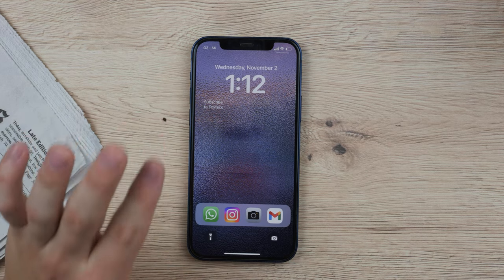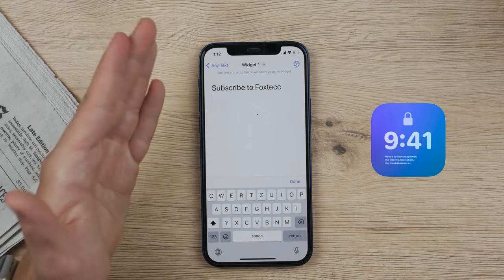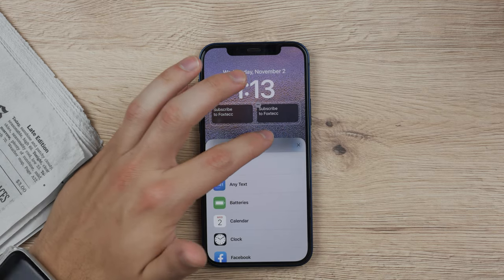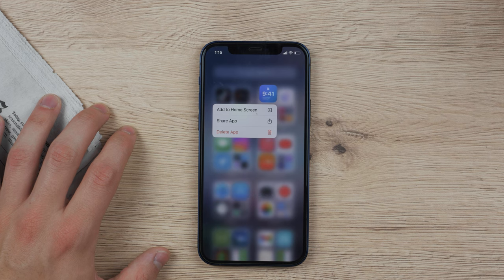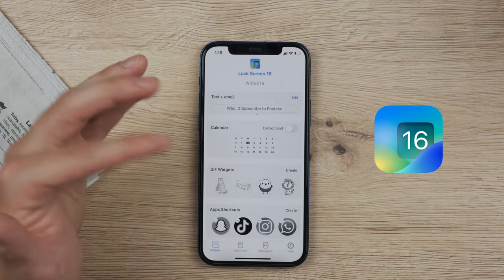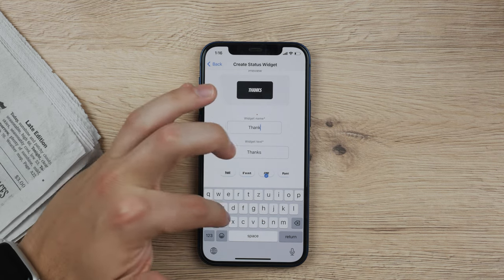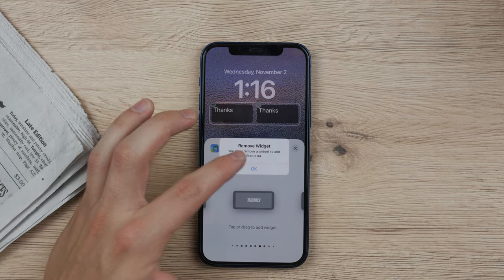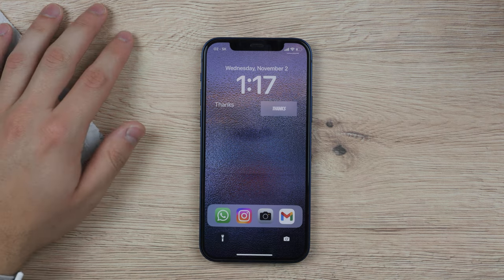How to Add Custom Text to iPhone Lock Screen (multiple ways)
It's a very simple way but adding the text to iPhone's lock screen is now easier than ever, running the latest version of iOS, 16.1. Using this new software and the features it provides, we can easily add any text we want and need.

Hopefully, this video will help you.

Timestamps:
0;00 How to Add Text to iPhone Lock Screen
0:23 Anytext App
1:57 Lock Screen 16 App
3:40 Outro